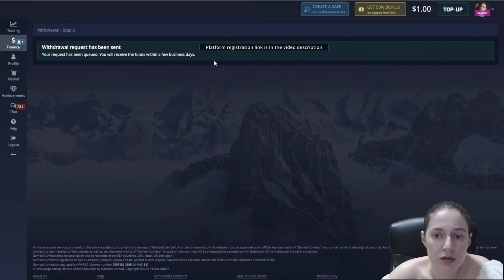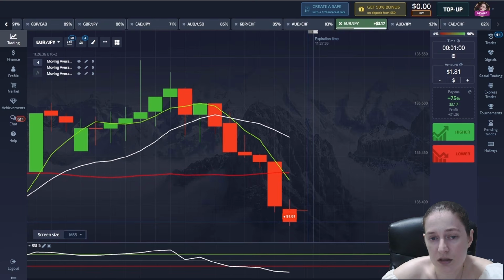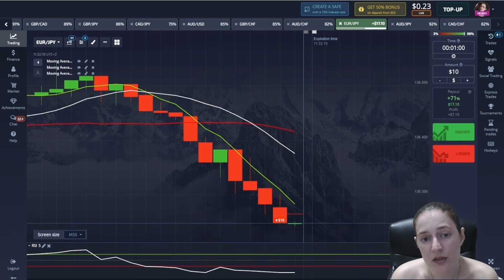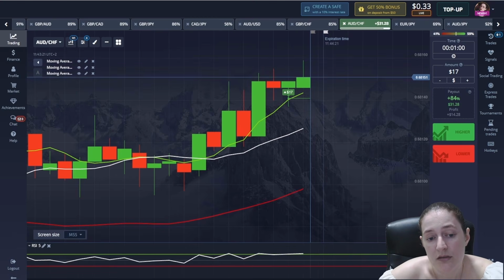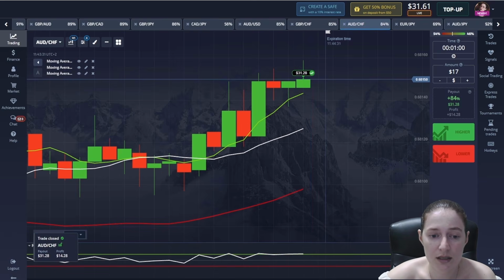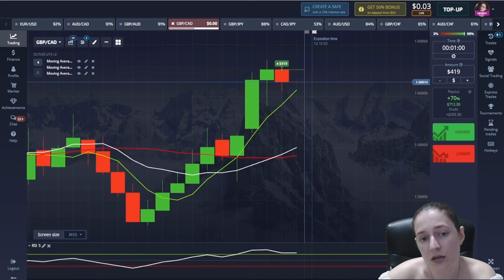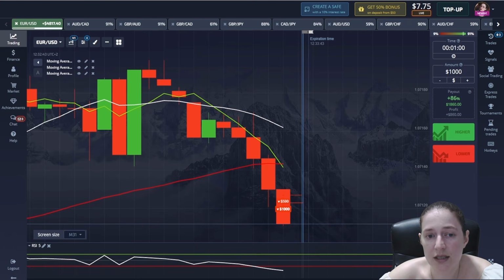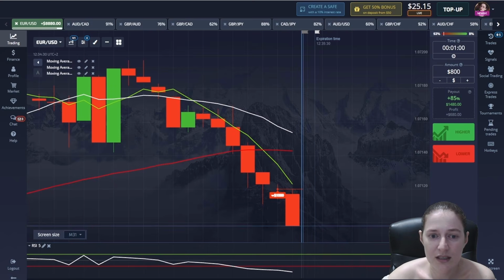$1 to $33.555 | Binary Options Trading Strategy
Hello Friends. Today I will probably have one of the most informative and interesting videos just for my viewers exclusively as I want to start trading for one dollar and go for the maximum balance I can. I will use two indicators. These are Moving Average and RSI. I also trade in one minute candles and of course the trade time interval will also be one minute. So do not miss any details in the video.